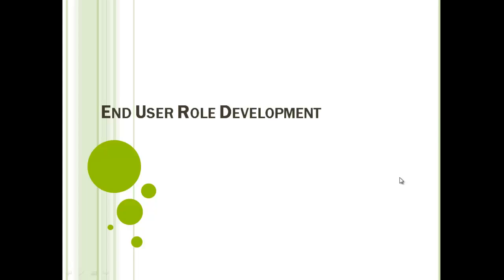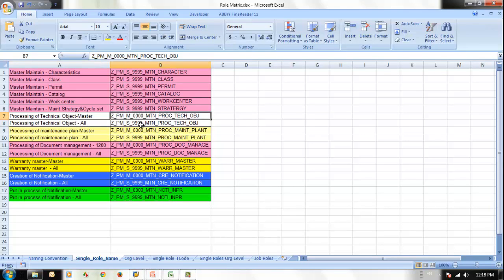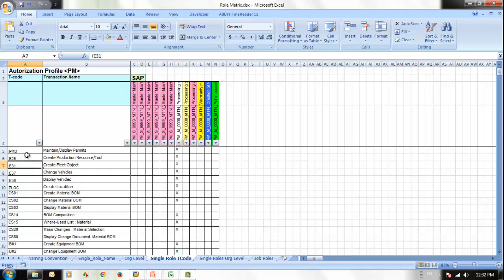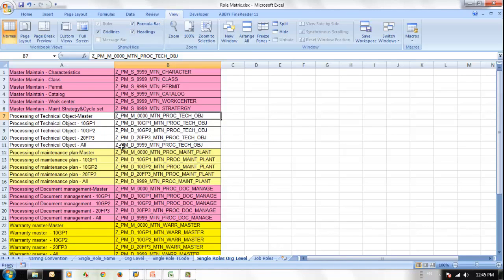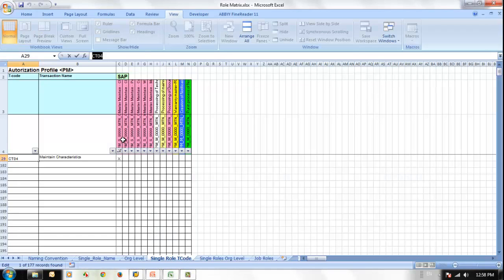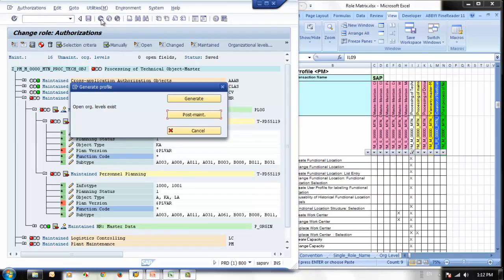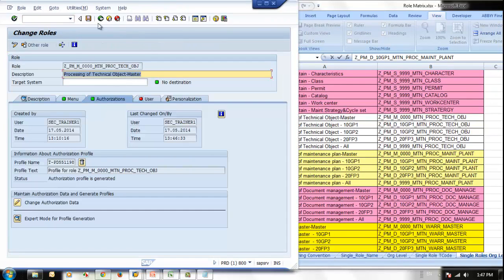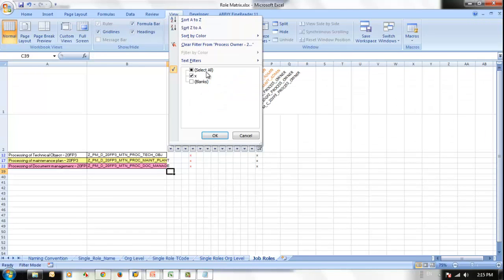13 End User Role Development